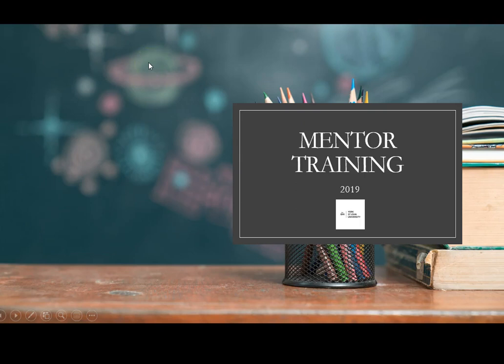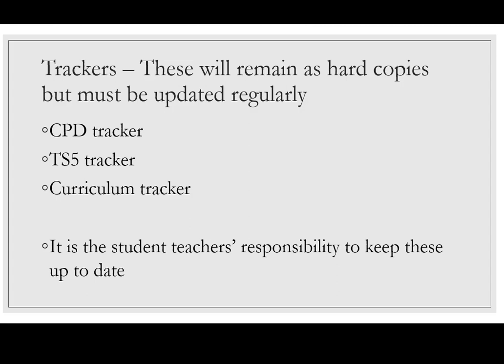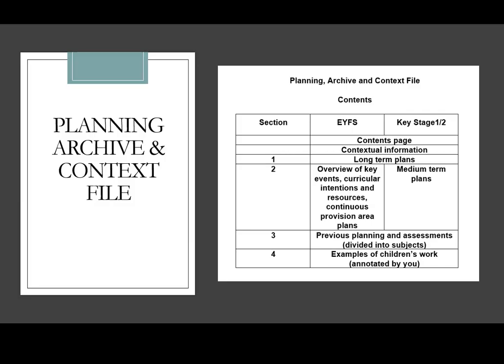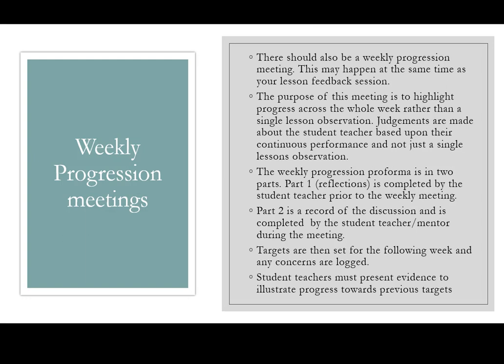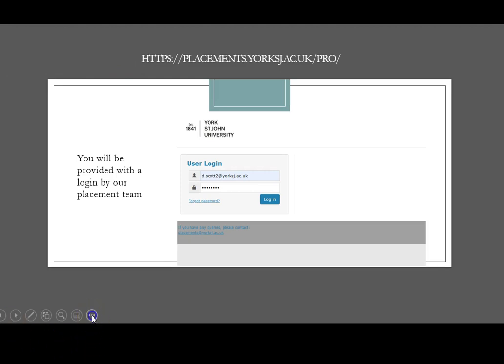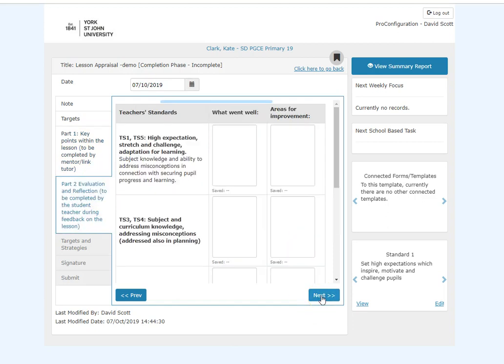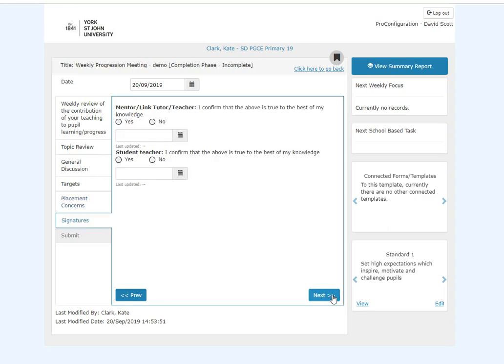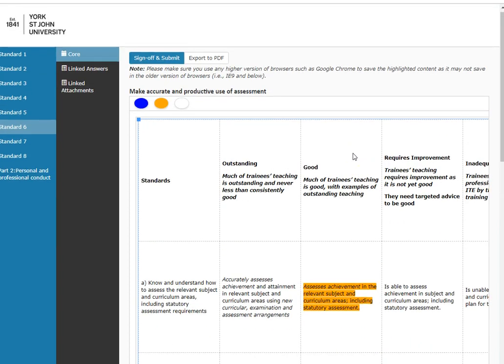Mentor update Oct 2019